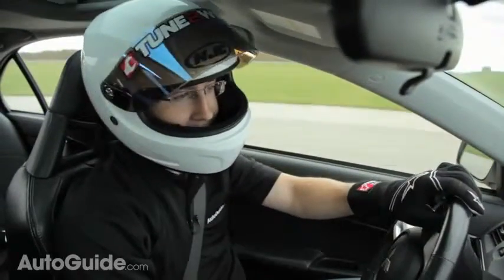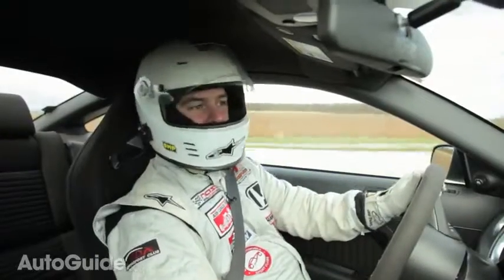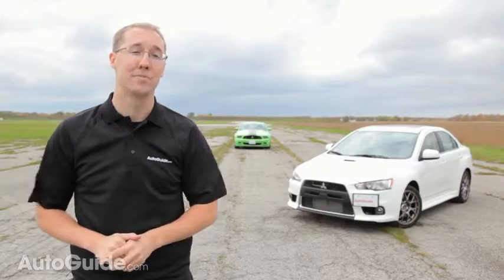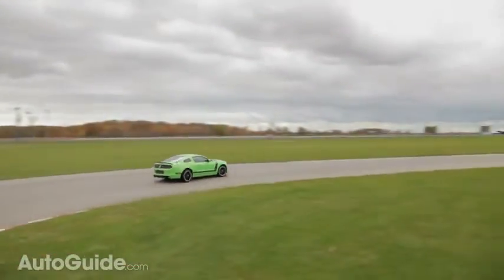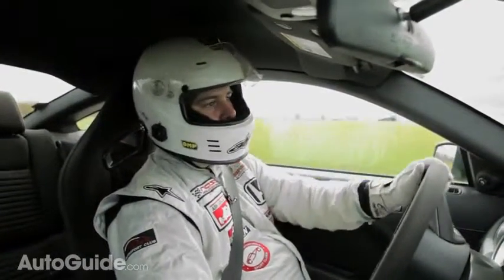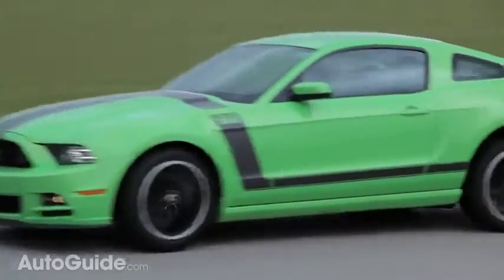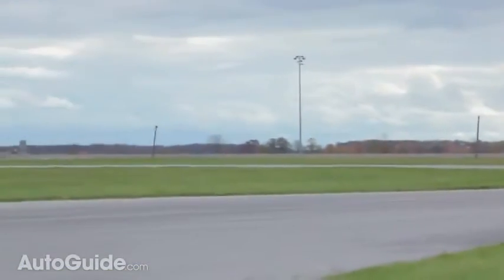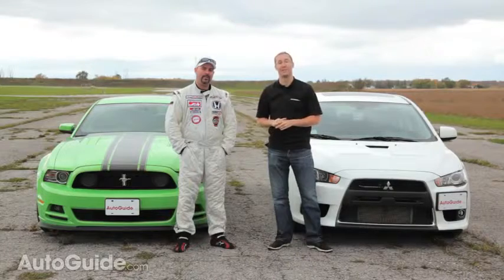2013 Ford Mustang Boss 302 vs 2013 Mitsubishi Lancer Evolution MR YouTube